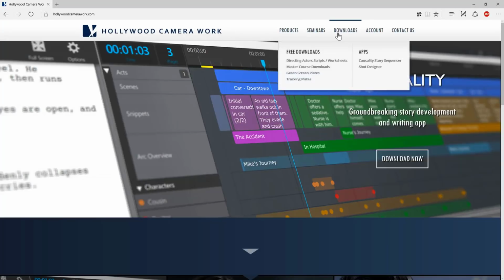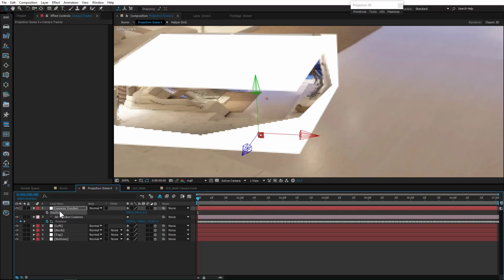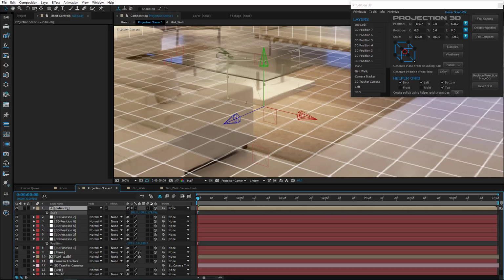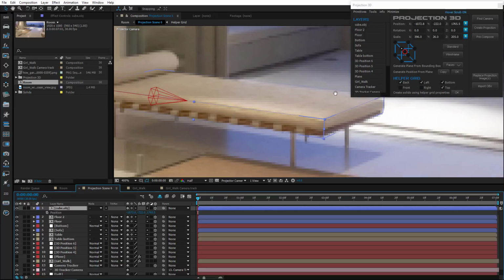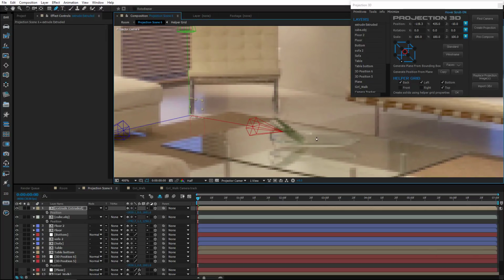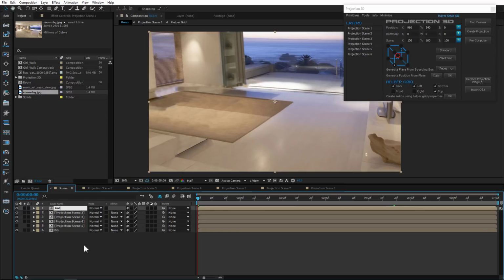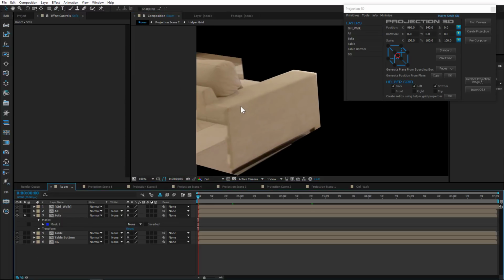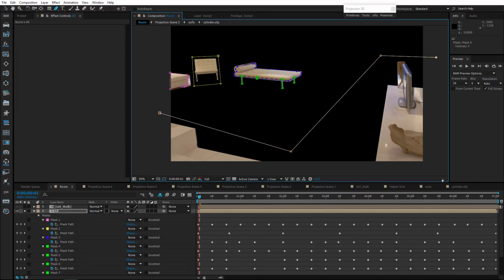How to integrate a green screen actor into a virtual 3D room in After Effects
Learn how to use the power of a camera projection using Projection 3D in AfterEffects to create a virtual room to match a green screen shot actor. The room in this shot is just a still image.
Click on the link above to download the room assets.